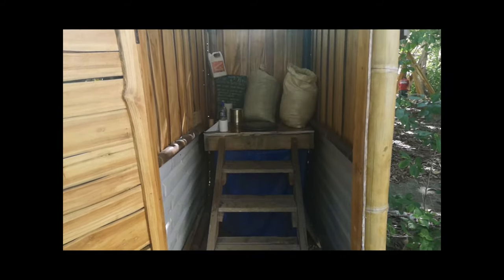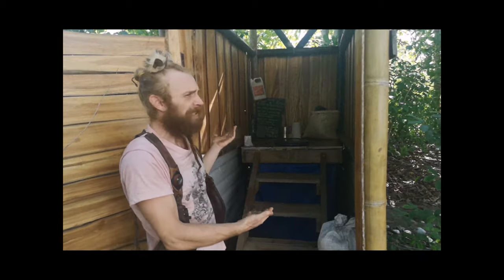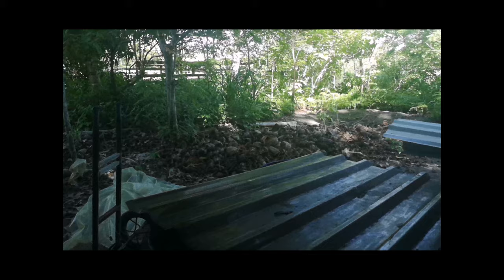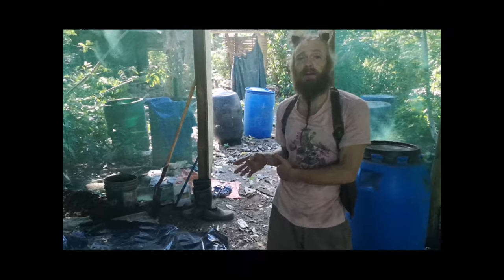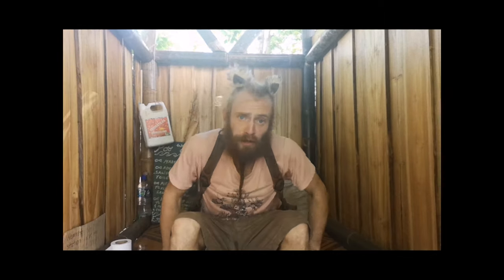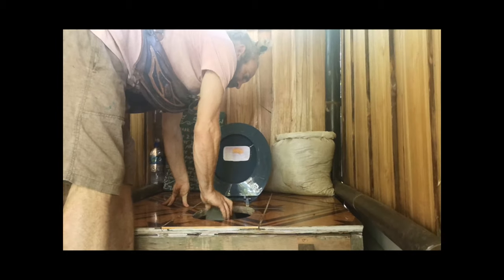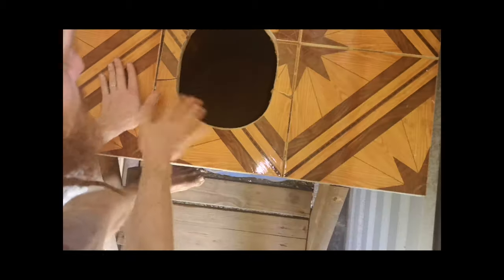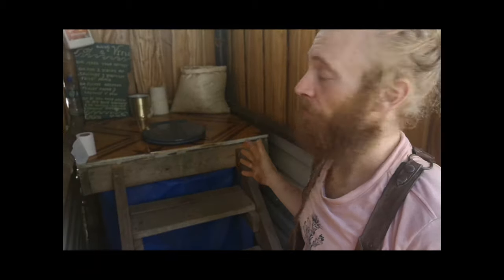Joshua's Tip of the day: How To Use The Compost Toilet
When visiting Finca Morpho it's important to learn how to use our systems we've developed that for some of you may be very foreign. But fear not for Joshua is here and has all you need to know on how to use a Compost toilet and a little bit of how we turn poop into humanure